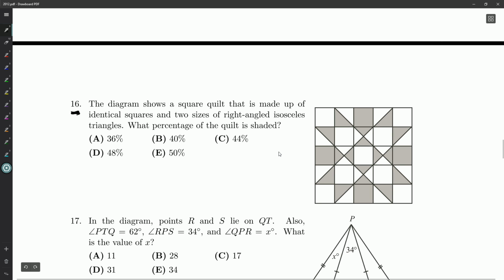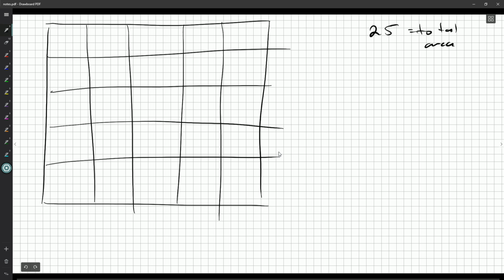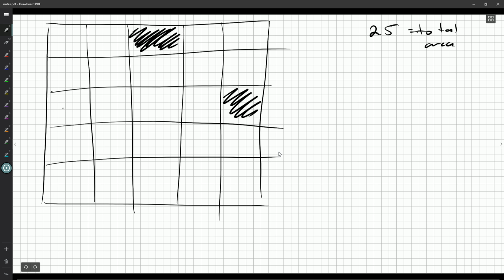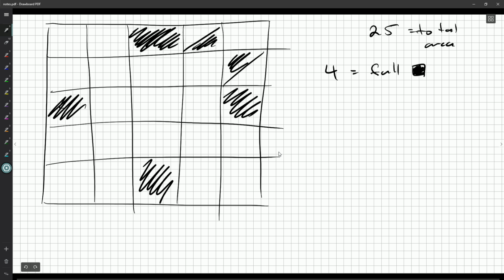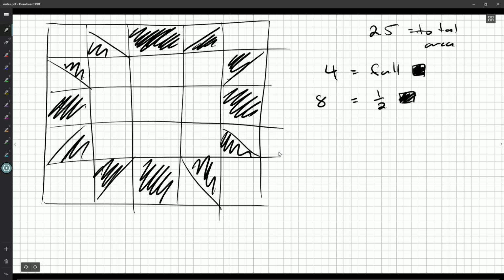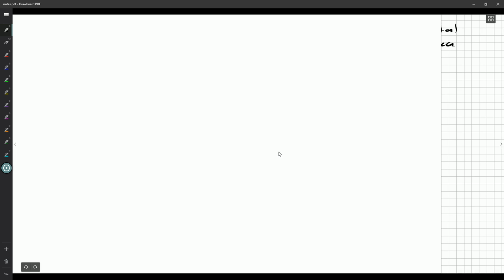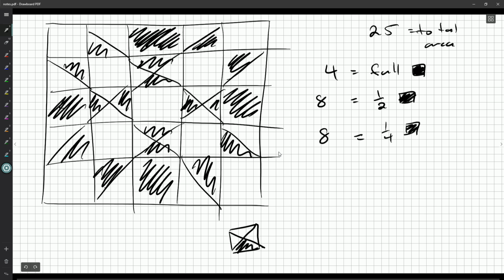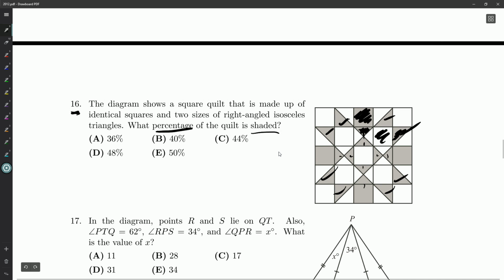Pascal 2012 16